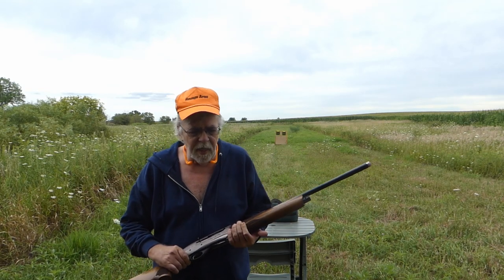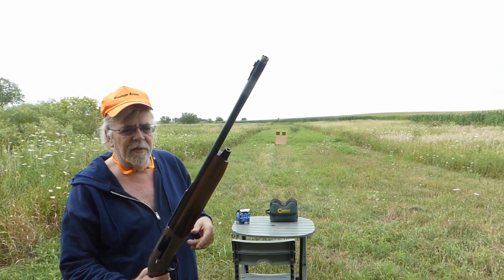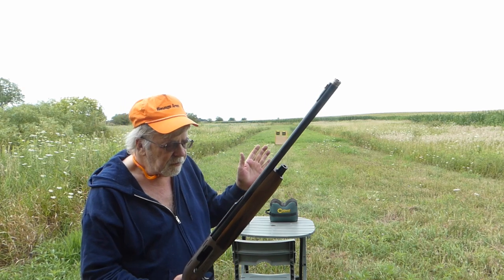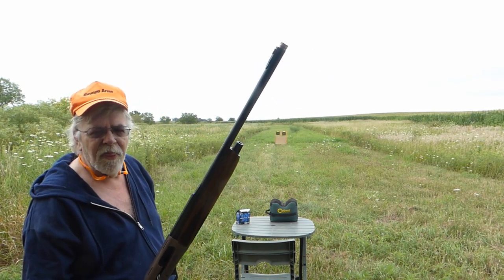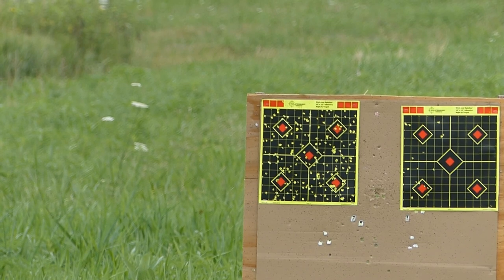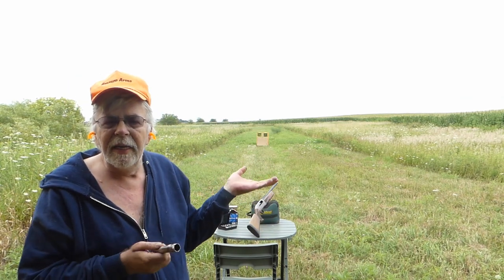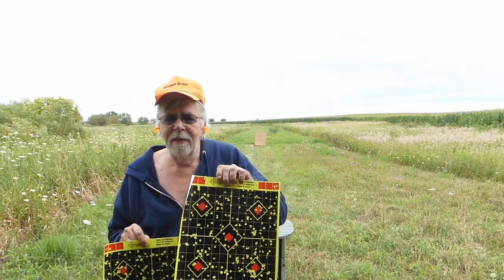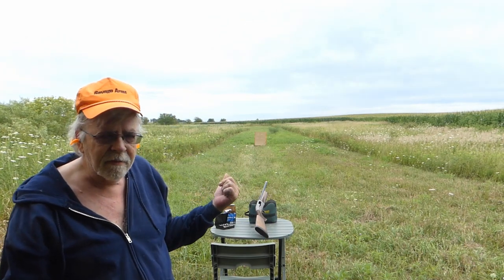Shotgun Barrels & Chokes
A look at barrel quality, choke quality, and constriction as it relates to shotgun performance. Neil Winston's article is a must-read